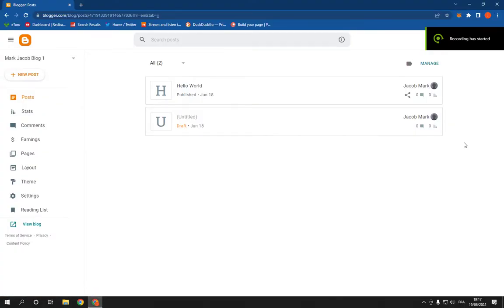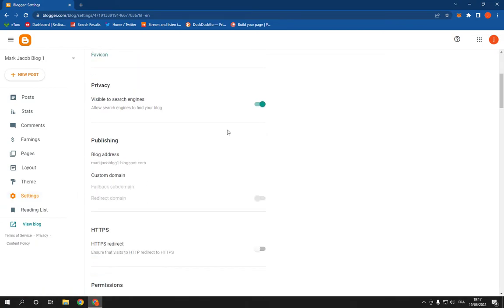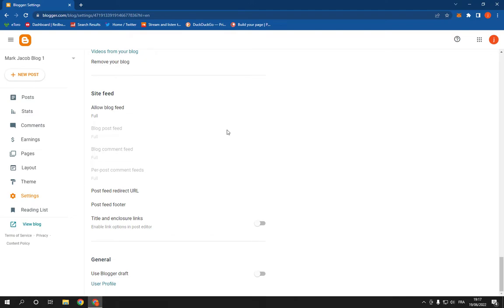How To Turn On/Off Use Blogger Draft on Your Website Or Blog on Blogger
in this video we discuss :